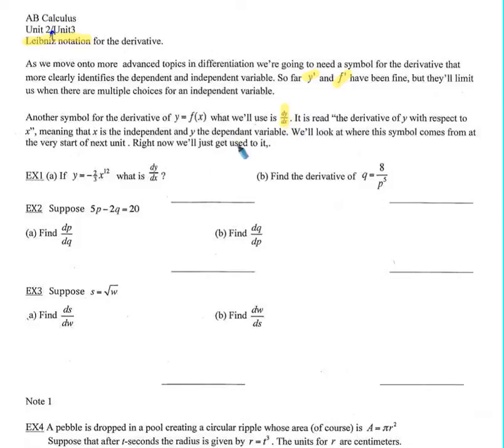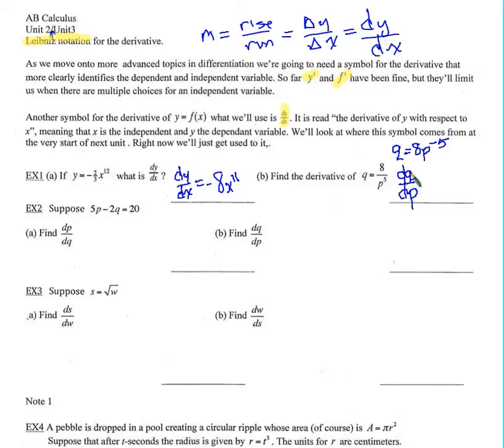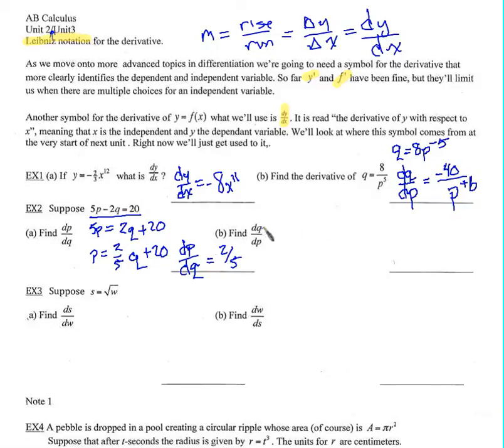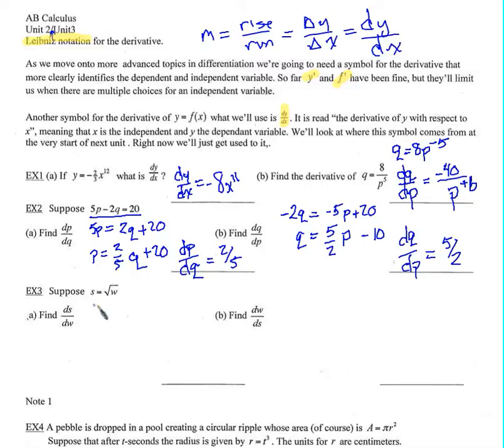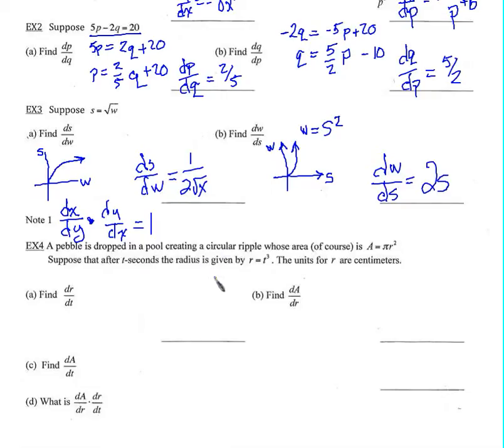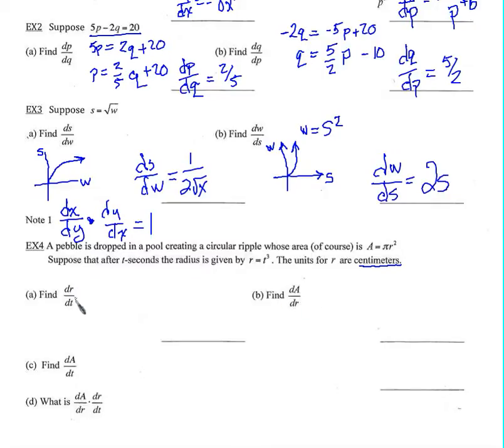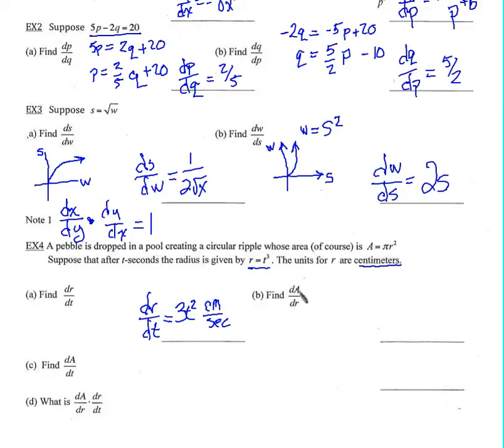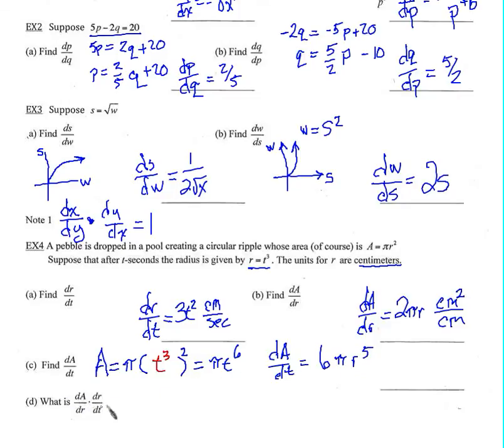Unit3 Leibniz notation